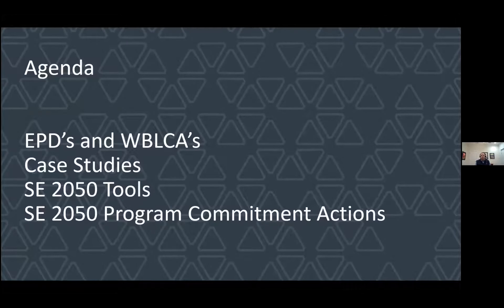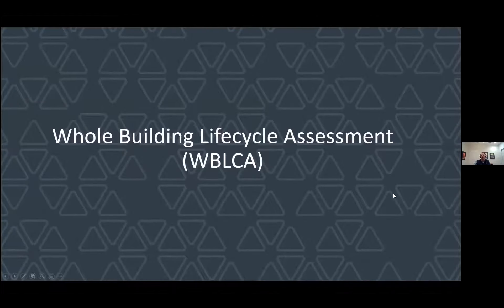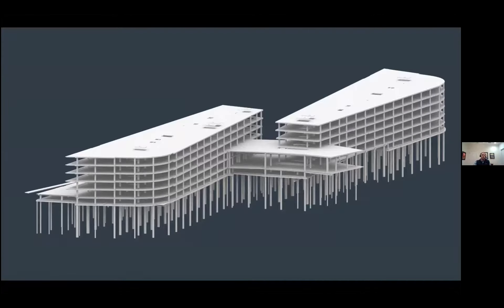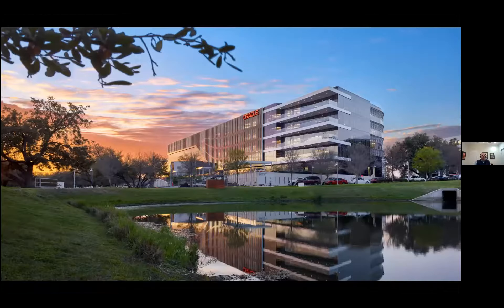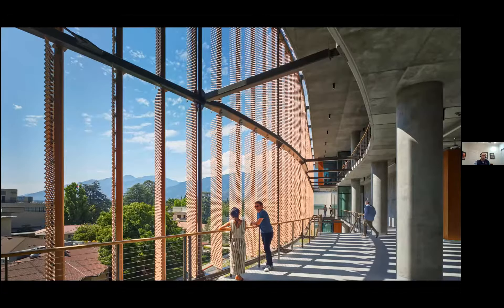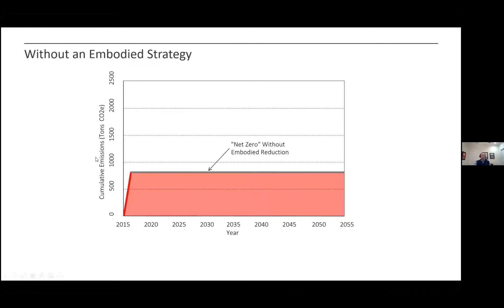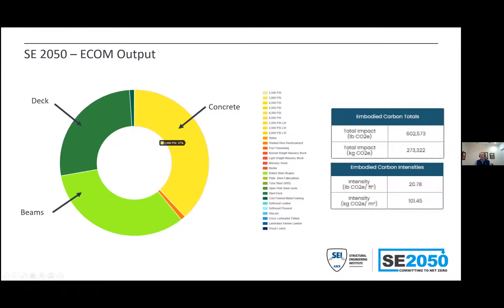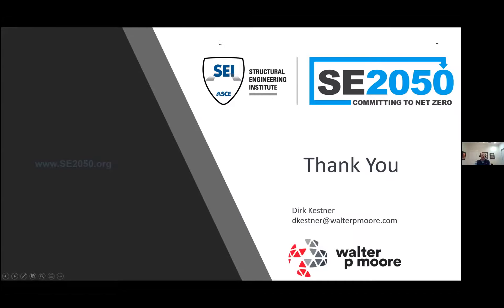Embodied Carbon Reductions in Practice and SE 2050 Commitment Program Actions | Dirk Kestner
Dirk Kestner, MSE, PE, LEED AP BD+C, ENV SP is a Principal and Director of Sustainable Design at Walter P. Moore, a global engineering firm focusing structural and infrastructure engineering. Dirk guides each team through a client inquiry process that produces bespoke sustainability goals for each project, and then leads the team to achieve those goals. Dirk is involved with the Program Mechanics of the SE 2050 Commitment Program and is a member of the LEED Materials and Resources Technical Advisory Group.